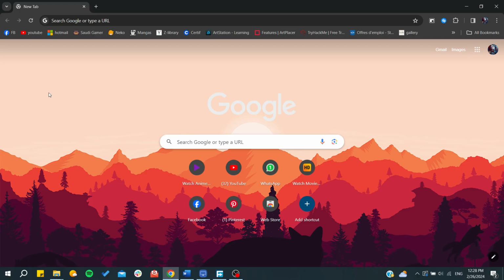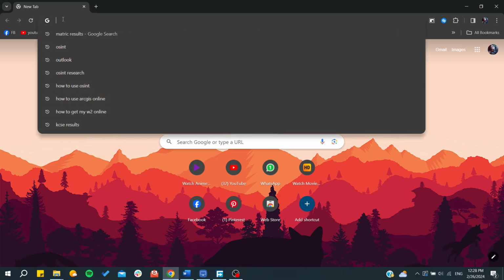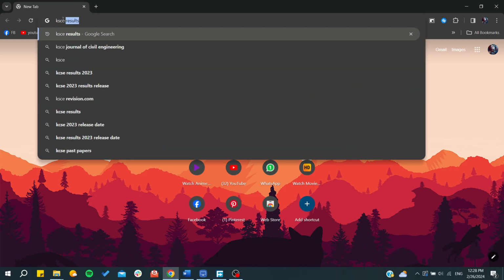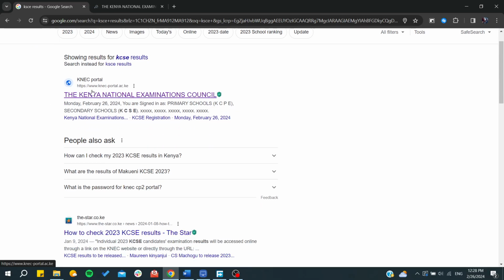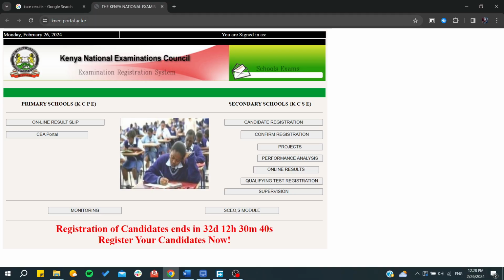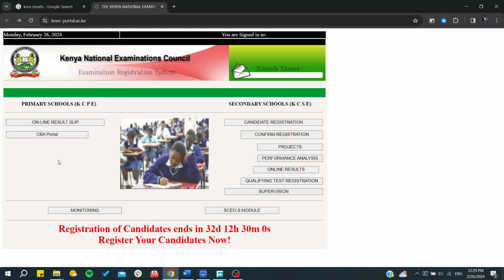How to Check KCSE Results Online in 2026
Learn how to easily check your KCSE (Kenya Certificate of Secondary Education) results online with this comprehensive guide. Whether you're a student, parent, or guardian, this tutorial simplifies the process, providing you with step-by-step instructions on accessing your KCSE scores from the comfort of your home. Discover the official platforms, necessary credentials, and tips for a smooth experience in retrieving your examination results quickly and securely.